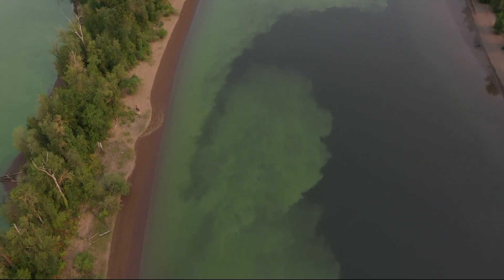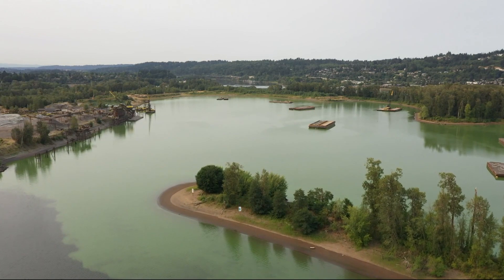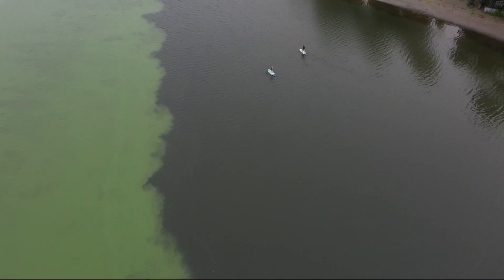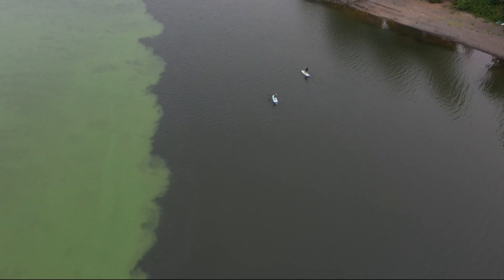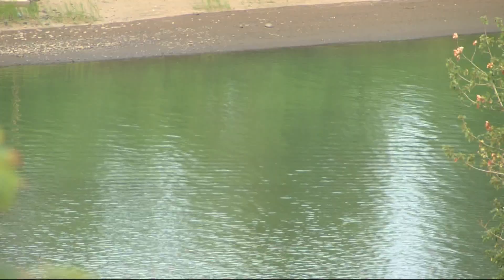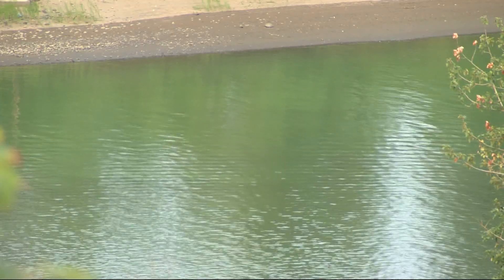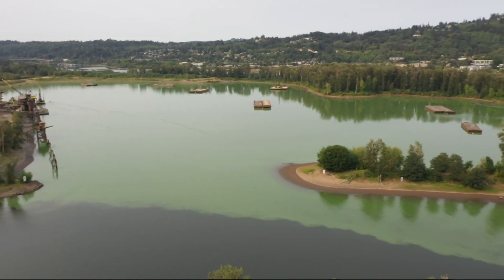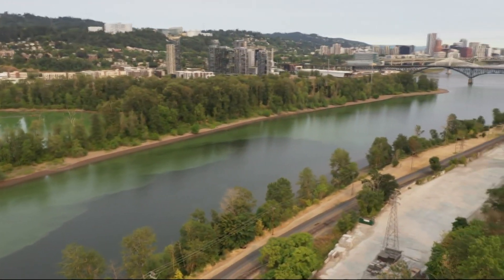State monitoring toxic algae bloom in the Willamette River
The Oregon DEQ and OHA are monitoring a blue-green algae bloom in the Willamette. Activists and scientists are looking at ways to prevent these blooms from happening